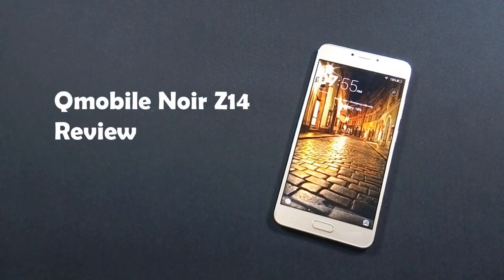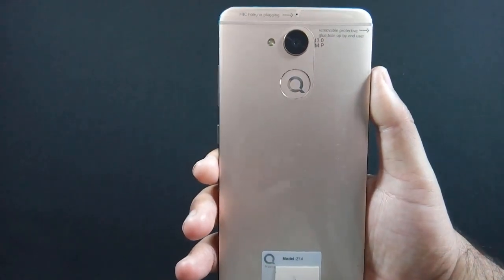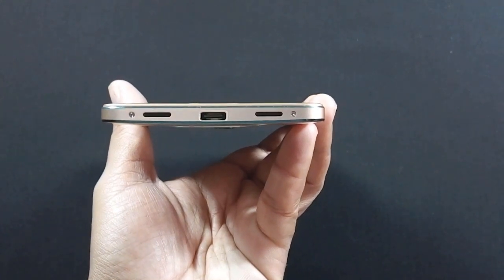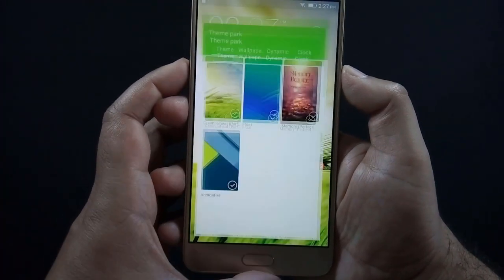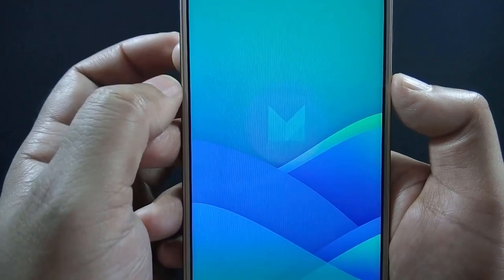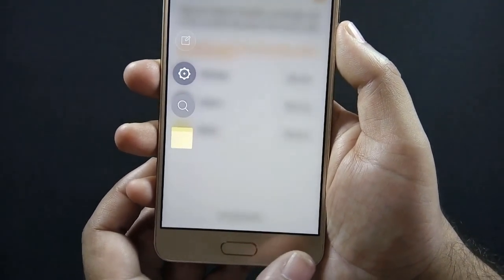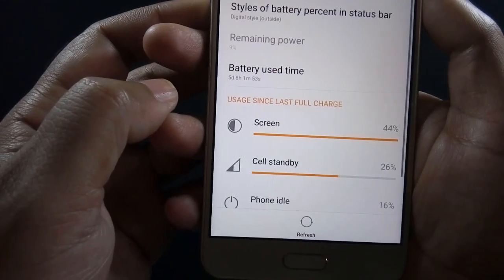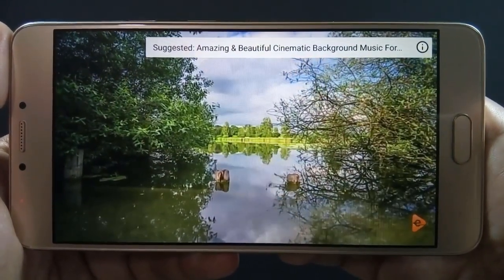Review: Qmobile Noir Z14 | Gionee S6 Pro | Allview X3 Soul Plus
Here is review of Qmobile Noir Z14. Gaming review of Qmobile Z14 will be coming soon. And hit like button if you like this video.

Qmobile Noir Z14 review
Gionee S6 Pro review
Allview X3 Solu Plus review